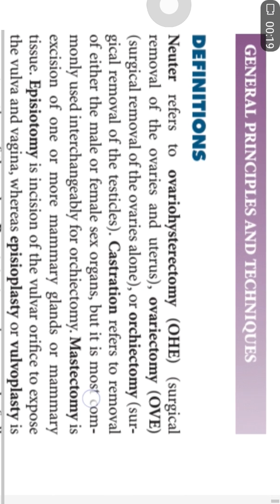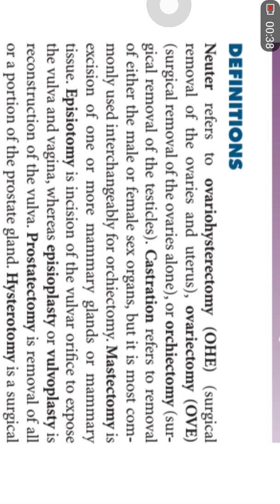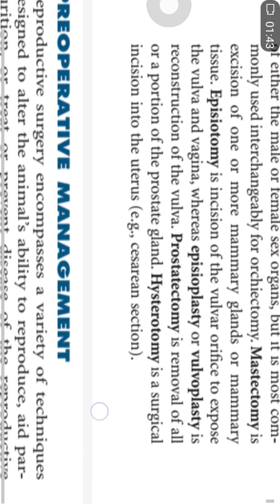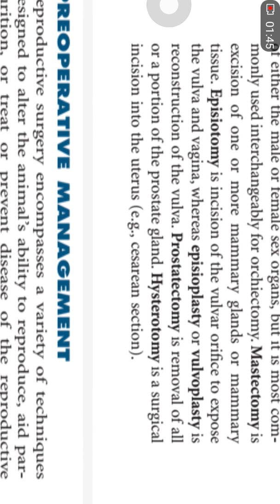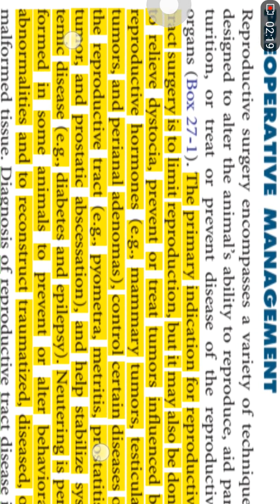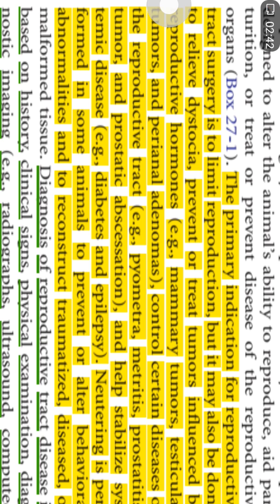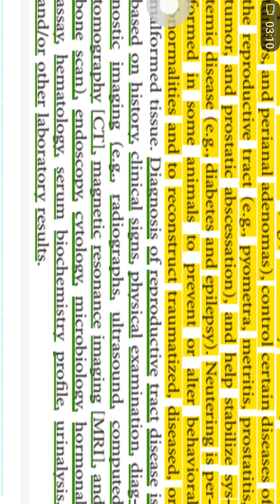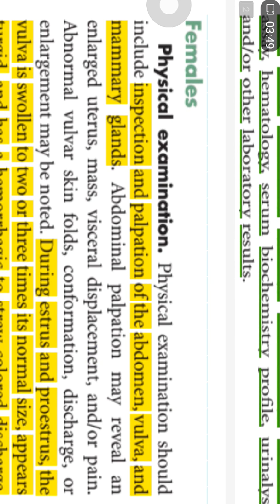Surgery of Reprouctive system 1